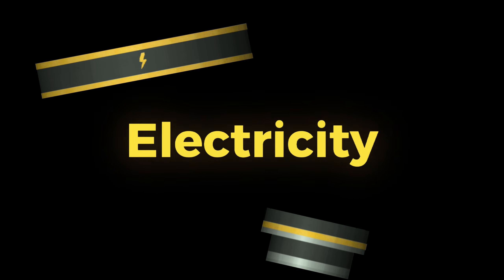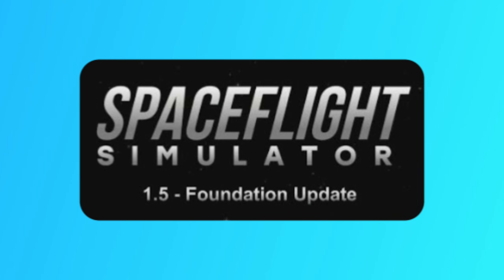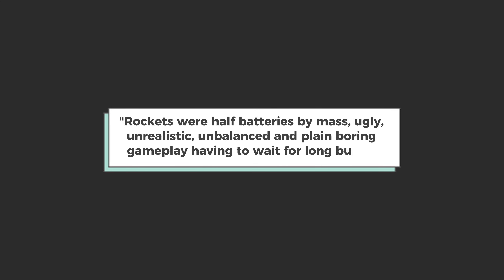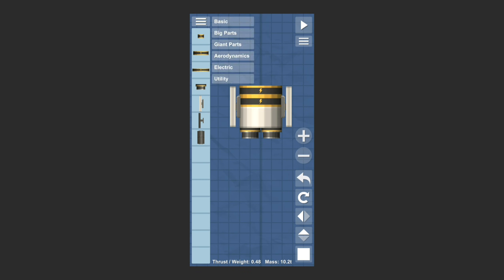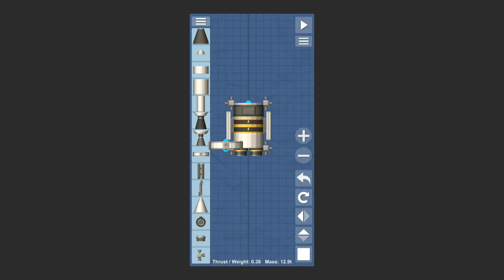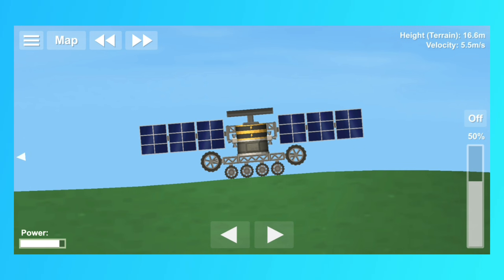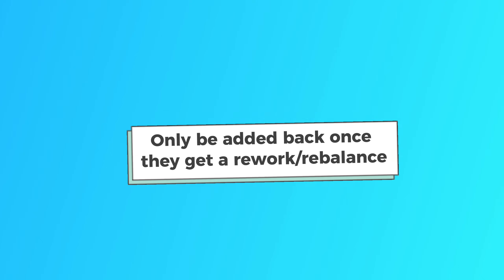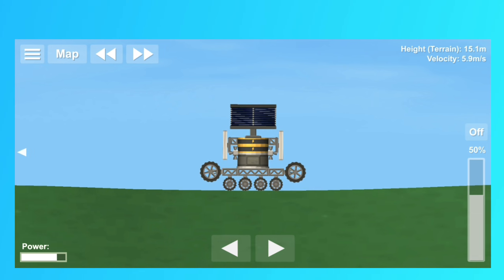The Electricity Update in Spaceflight Simulator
The electricity update is by far the most memorable feature, however after being removed in 1.5 for a rework, we are yet to se it back in the game. So today, we're going to have a look at when this could be returning to our screens.

Newest Member: T34 85 Tonk - Astronaut

Version: N/A - Not confirmed yet